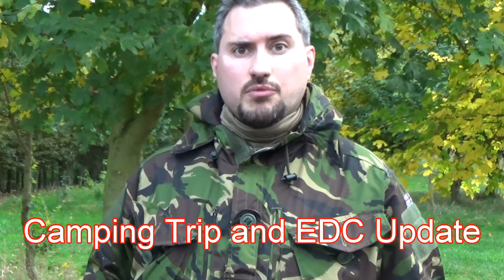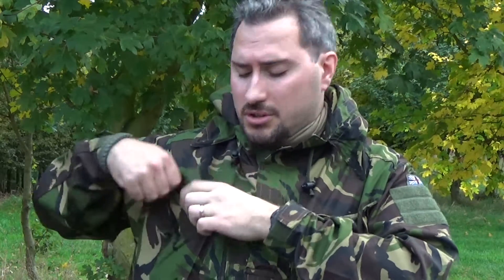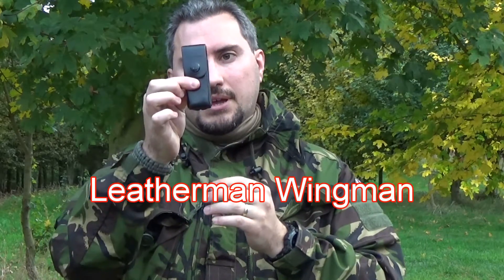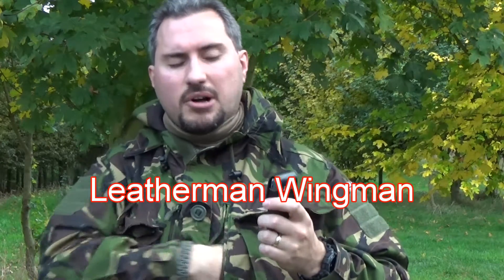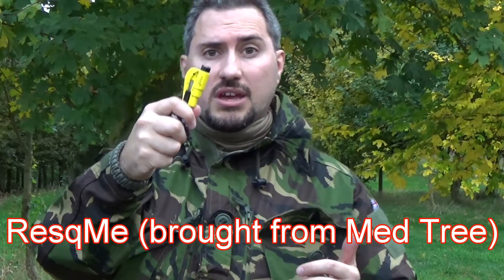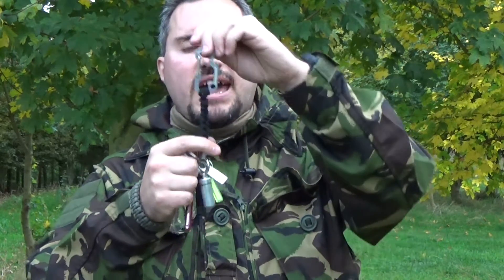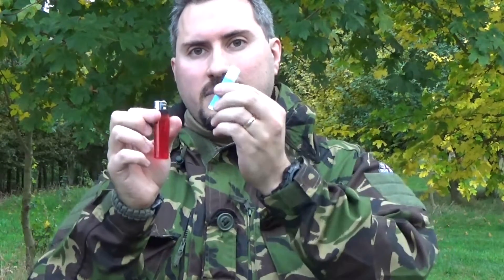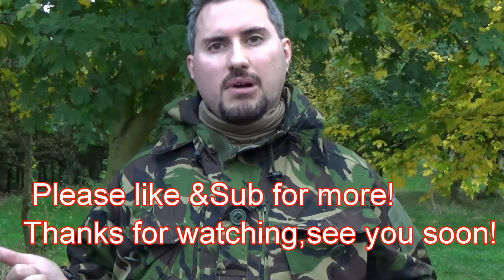Contents of my windproof smock - Bug out and survival essentials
Pocket dump of the contents of my windproof smock.  Essentials for camping, hiking, survival and if needed, bugging out. This together with my Bug out Bag below forms a comprehensive kit of survival essentials.